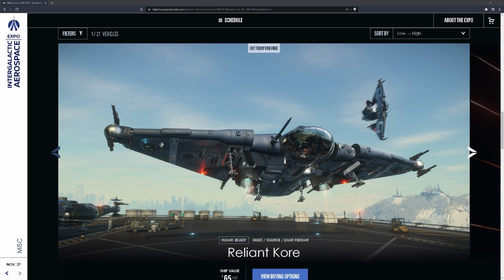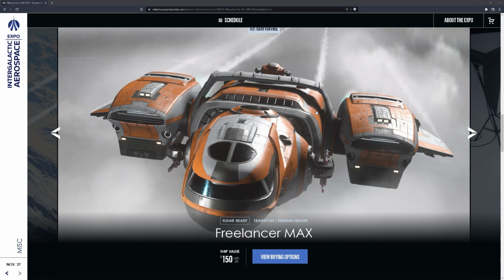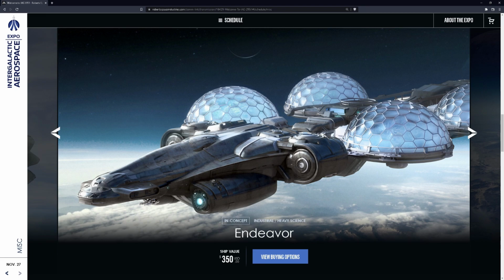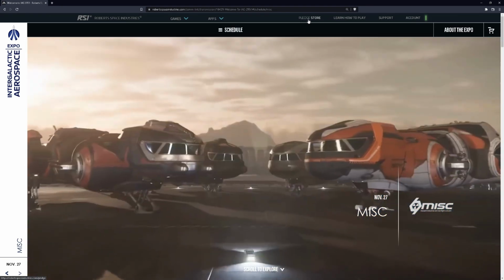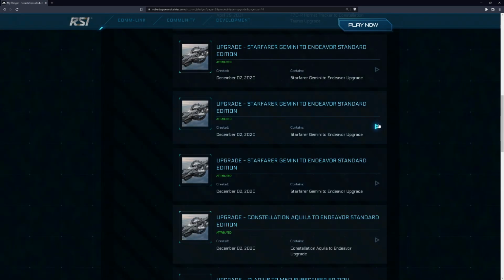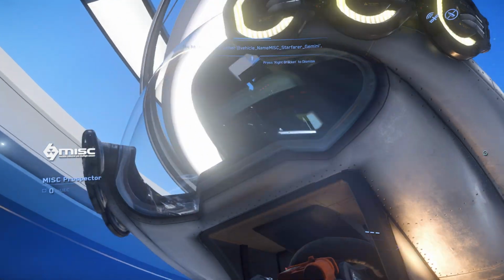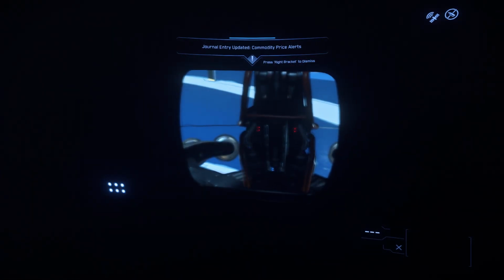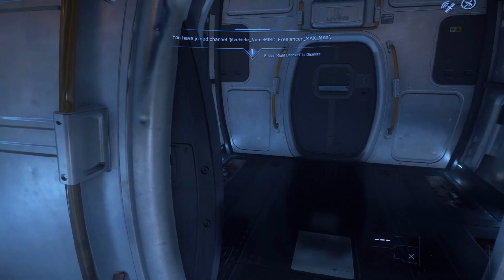MISC Day at IAE 2951 - Let's Talk Hull A-E price hikes, Odyssey first glance, Endeavor Strategies